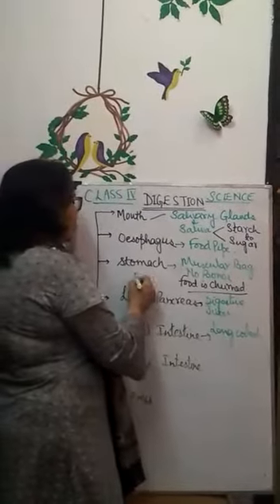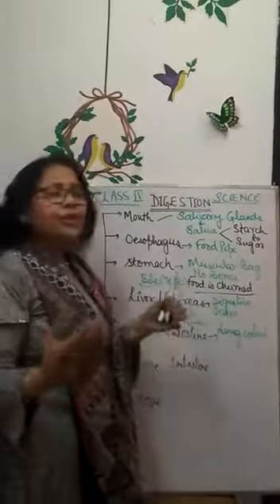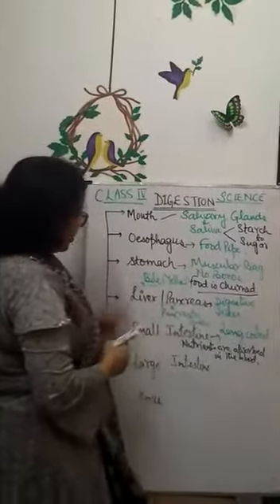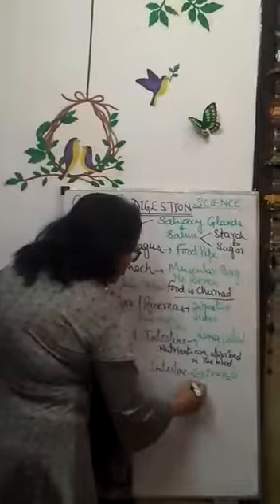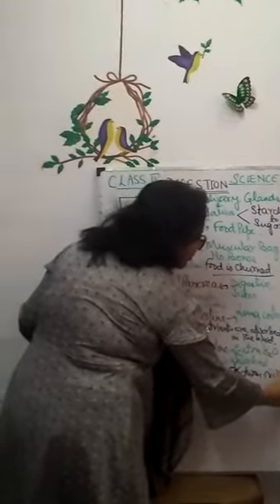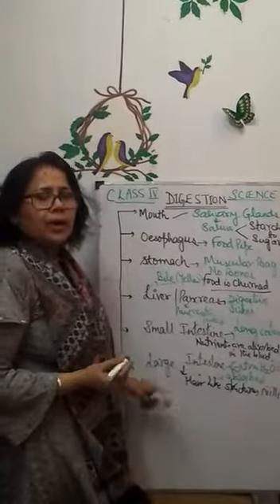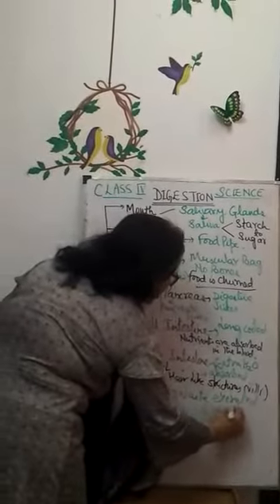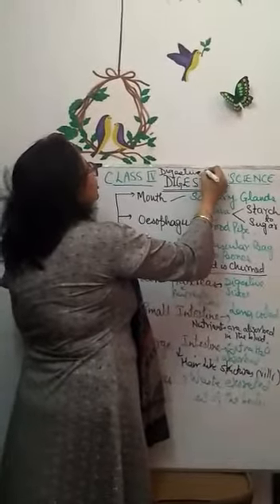Class. IV Sci.Human Digestive System Part 3